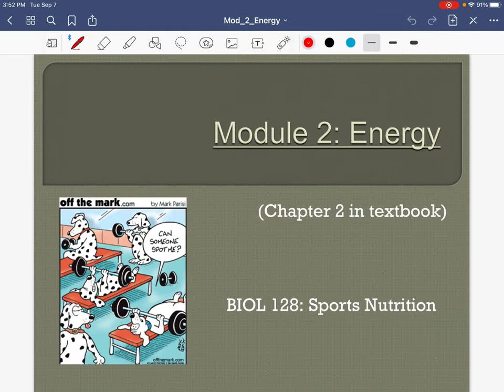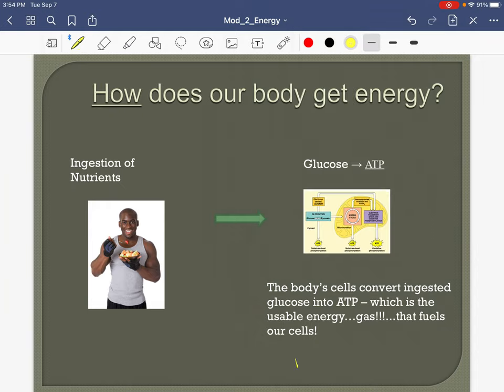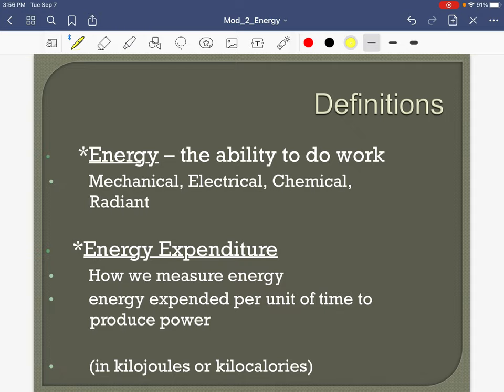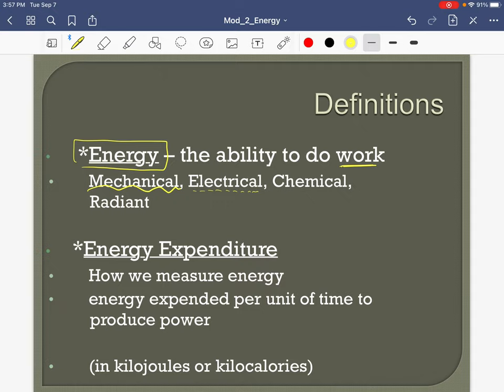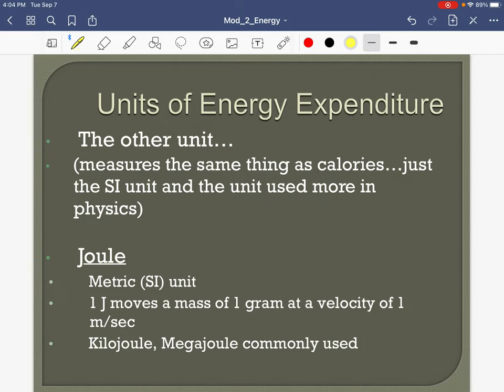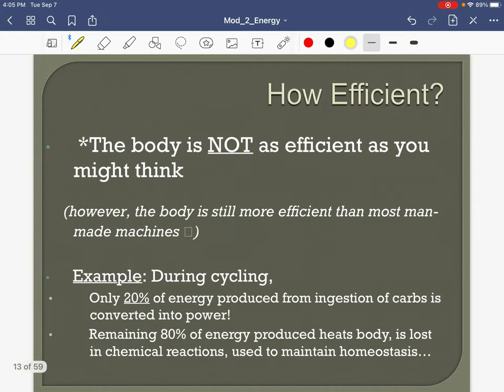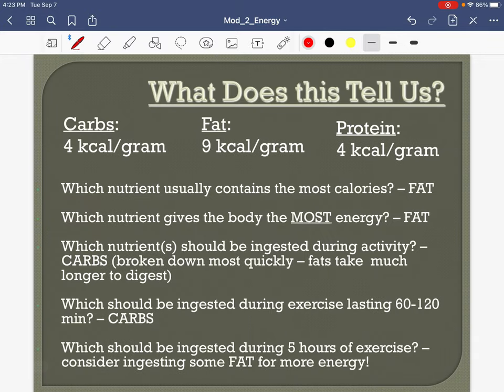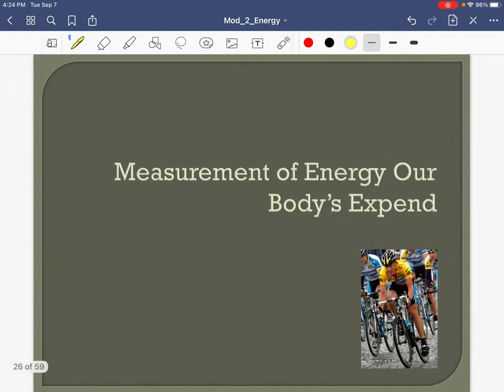128 Chapter 2